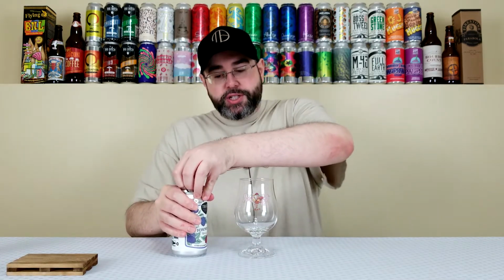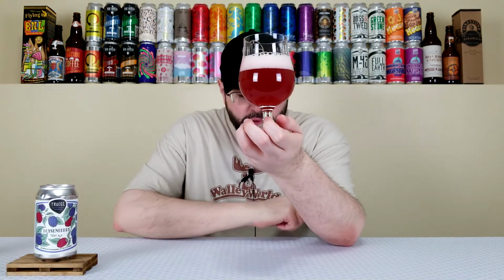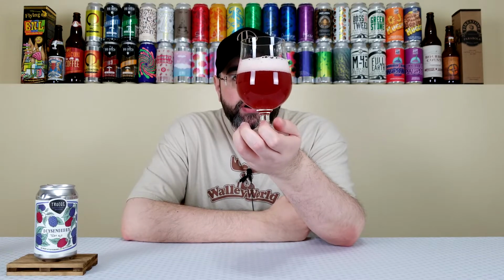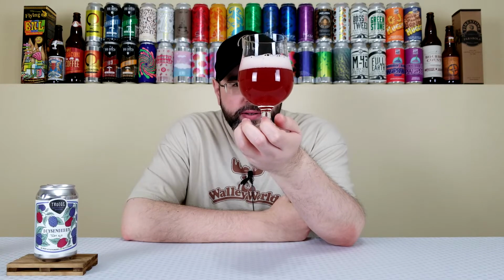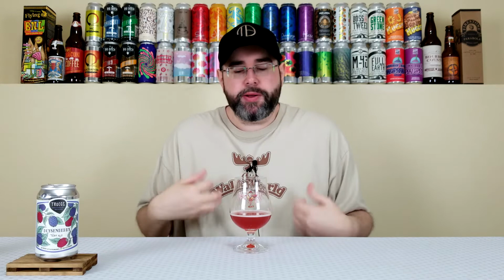Boysenberry Tart Ale (Gose) | Tröegs Independent Brewing | Beer Review | #392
For today's review, I'm taking a look at a beer from Tröegs Independent Brewing, and it's their Boysenberry Tart Ale.  This is a Gose that is brewed with boysenberries.  I haven't had too many sour beers from Tröegs, so I'm curious to see what this one is all about!

Commercial Description:

Our Tart & Fruit Series is the perfect place to showcase boysenberries, a strange and wonderful hybrid of blackberries and raspberries.  The jammy juiciness of 12 pounds per barrel of real boysenberries is balanced with a bit of pucker thanks to a first-stage fermentation with lactobacillus.  Coriander gives off hints of wildflowers, and a pinch of salt amplifies the refreshing sweet-tart berry goodness.

Pertinent Information:

Brewery - Tröegs Independent Brewing (Hershey, PA)
Beer - Boysenberry Tart Ale
Style - Gose (Brewed w/ boysenberries)
ABV - 4.5%
IBU - N/A
Canned On Date - 03/04/19 (Approximately two months old at the time of review)